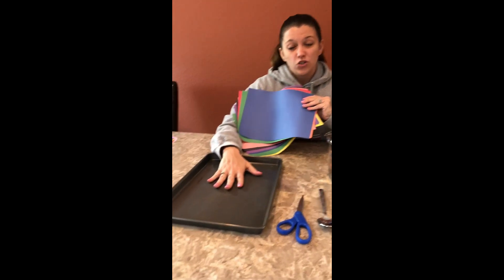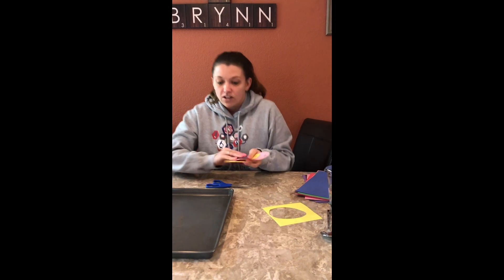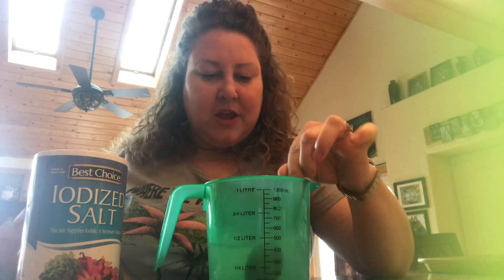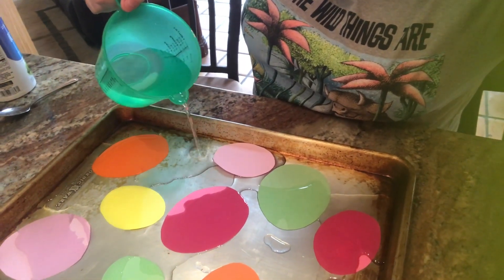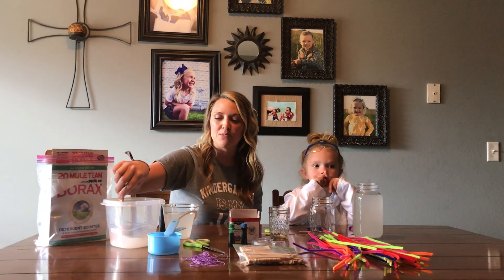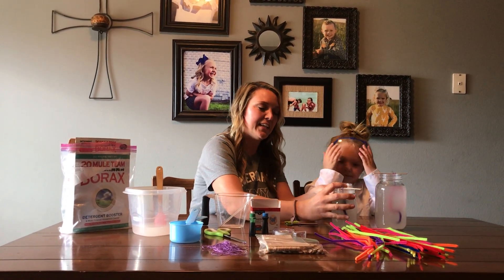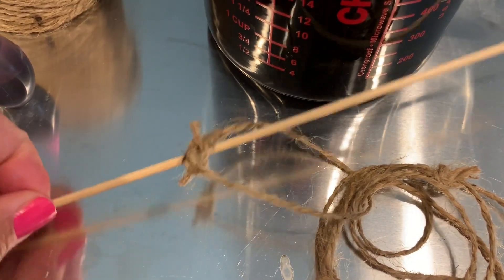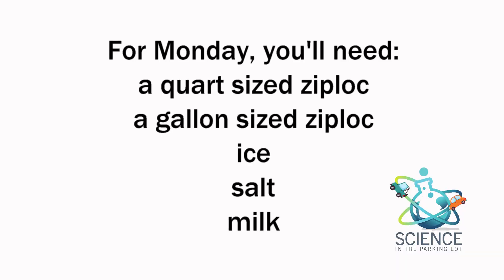Science in the Parking Lot (April 10th) - Crystals!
JTSD Kindergarten teachers teach us how to make salt crystals and borax crystals at home!